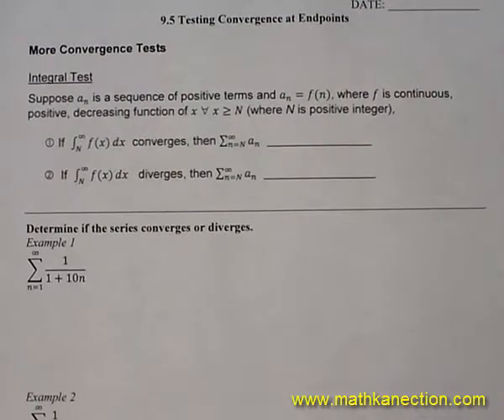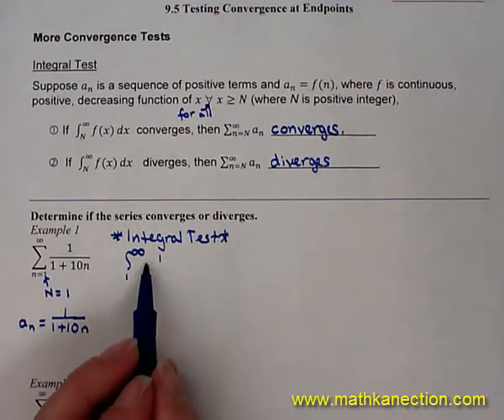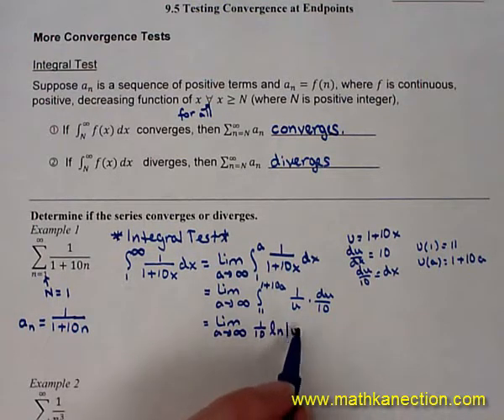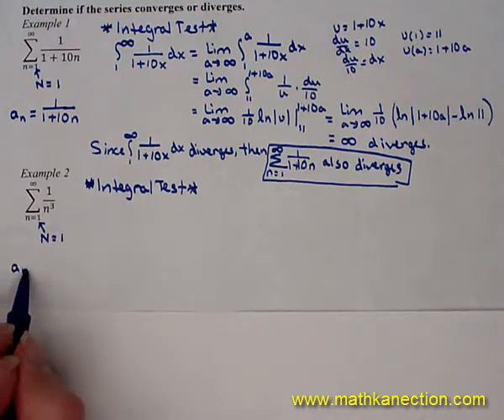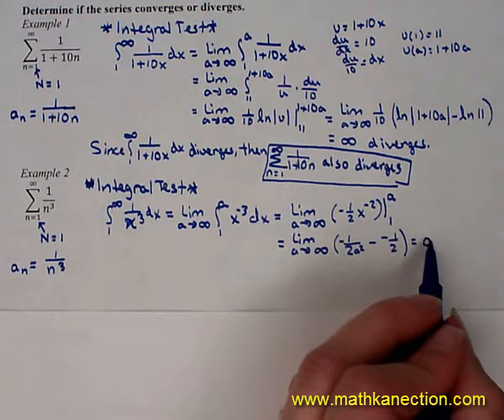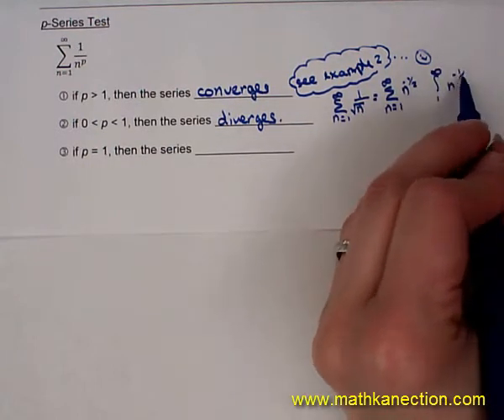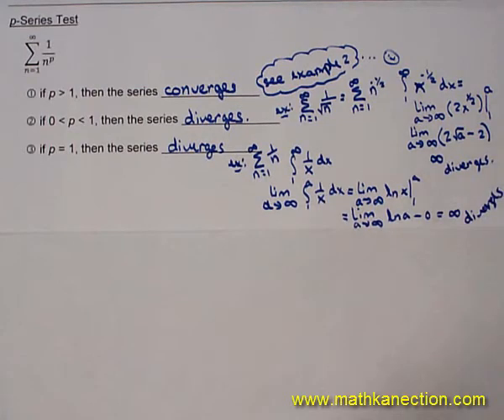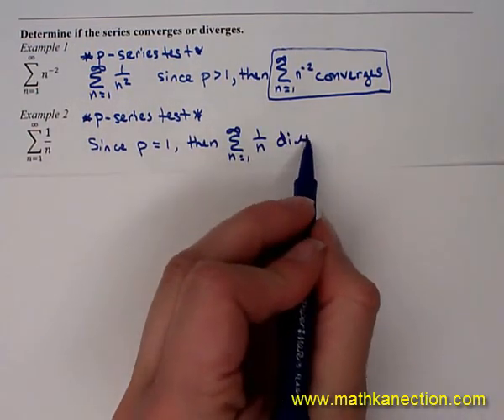9.5.1 Integral and P-Series Tests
Integral Test and P-Series Tests for Convergence